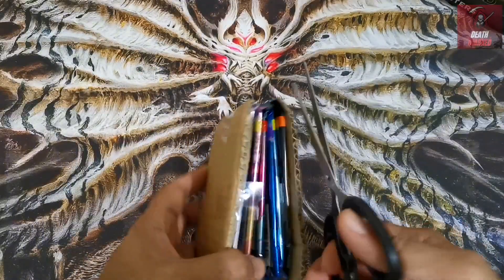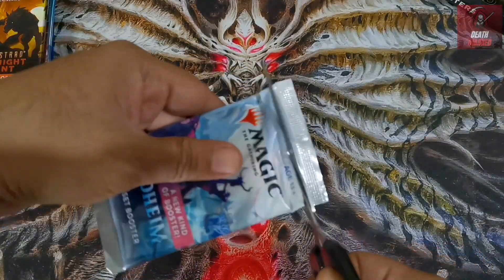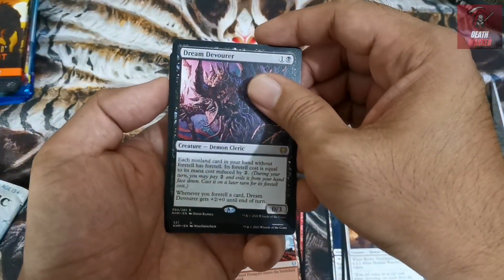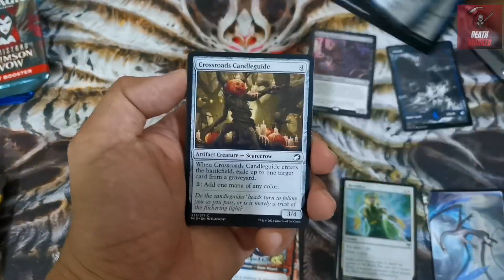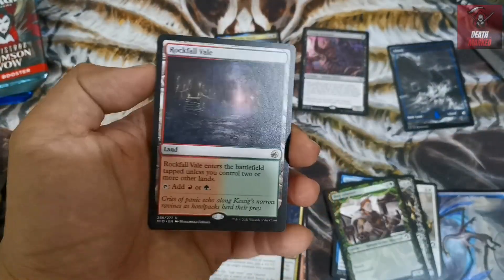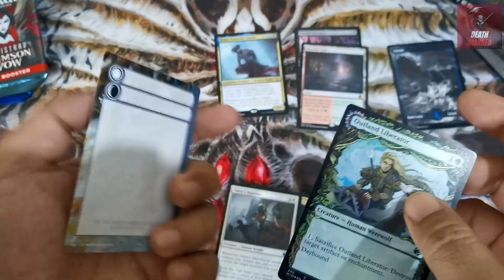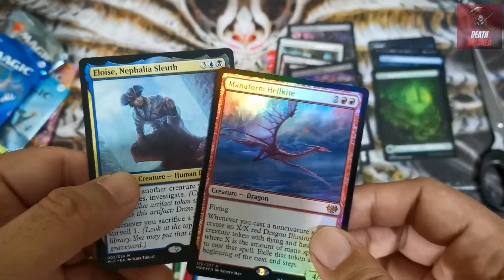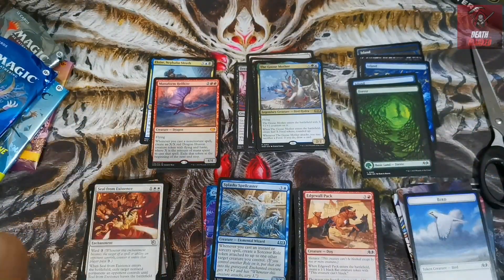Random Set Booster Packs Purchased from Neutral Grounds Lazada Store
MTGMailDay Random Set Booster Packs Purchased from Neutral Grounds Lazada Store